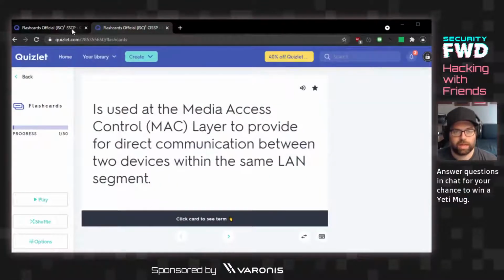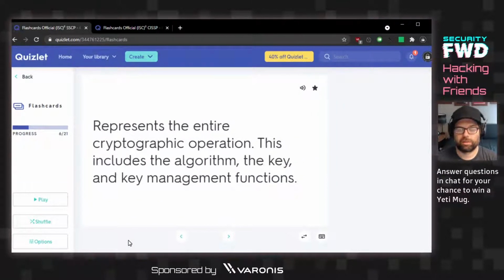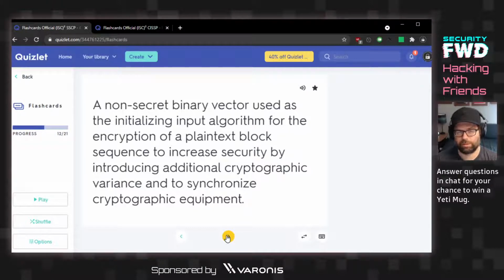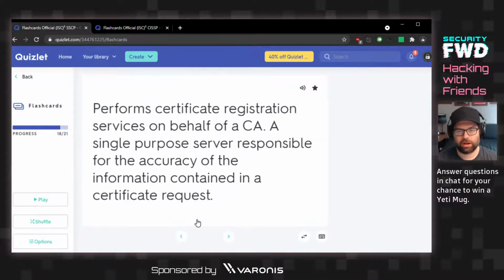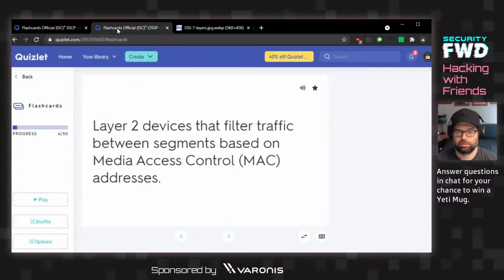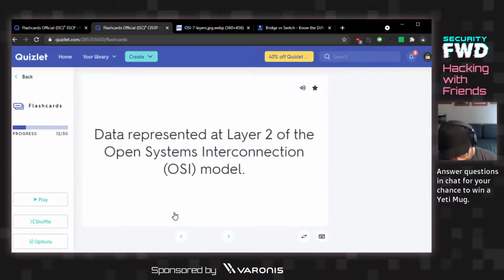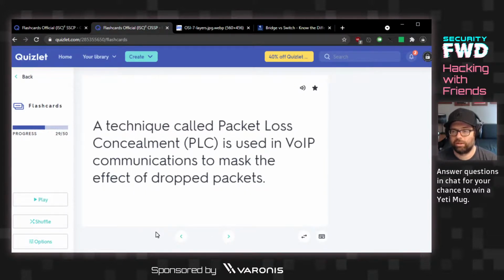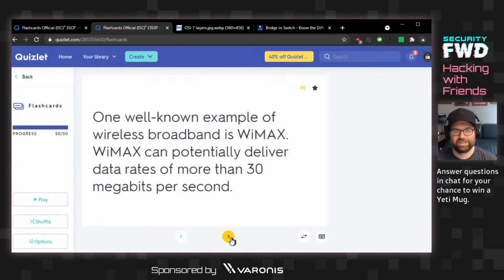Certification Study Hour: CISSP